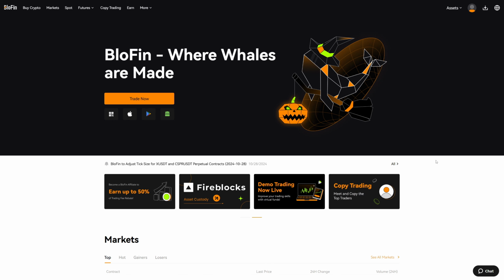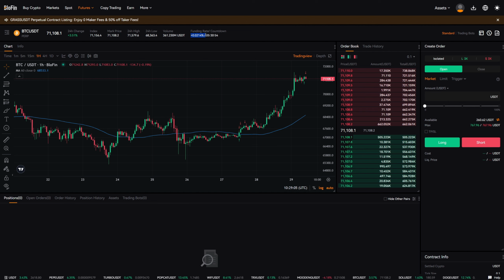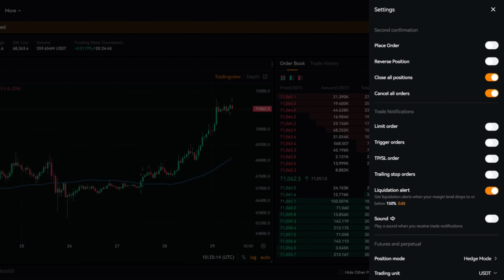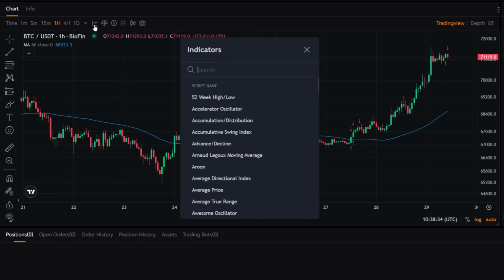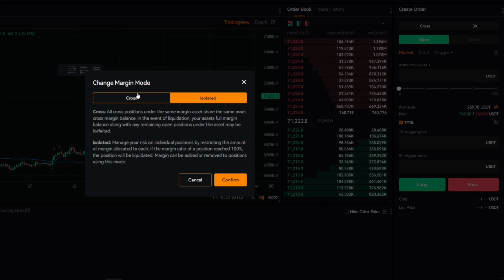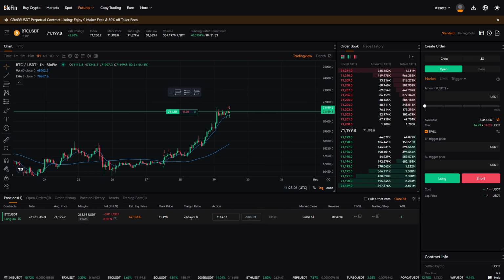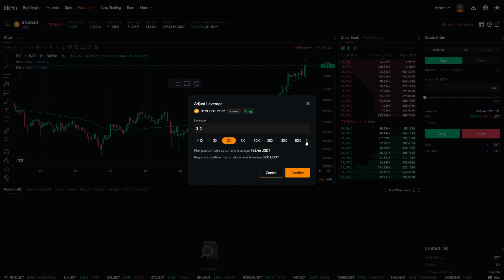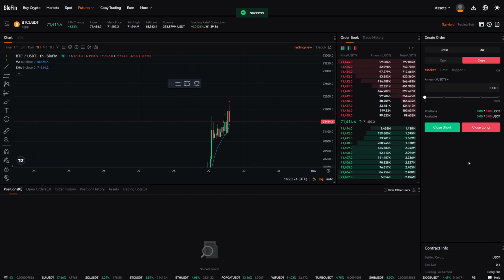BLOFIN FUTURES TRADING - IN-DEPTH BLOFIN LEVERAGE TRADING GUIDE STEP BY STEP (2025)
Sign up on Blofin to claim 10% fee cashback + $10,000 Trading Bonus.

In this in-depth Blofin tutorial, you will learn how you can easily trade crypto futures (such as Bitcoin, Ethereum, Ripple, and many more) on the Blofin crypto exchange.

We will cover fees & costs, settings, hedge vs oneway mode, cross vs isolated margin, leverage, longing & shorting, stop loss settings, and much more.

At the end of this Blofin futures trading tutorial, you will know exactly how to trade like a seasoned trader on Blofin.

Use the timestamps to easily navigate through all relevant topics in the video.

00:00 Create Account & 10% Fee Discount + $5,000 Bonus
00:44 Deposit Cryptocurrencies
01:19 Transfer Funds to Futures Wallet
01:48 Costs: Trading Fees & Funding Fees
04:41 Turn on Dark/Light mode
05:00 Configure Basic Settings
06:20 Turn on Hedge Mode (vs One-way Mode)
07:10 Trading Unit USDT (vs Crypto)
07:54 Change the Crypto to Trade + Add Favorite Watchlist
09:16 Chart Interface
09:48 Change Time Frame
10:06 Add Indicators to Chart
11:44 Order Book + Trade History
12:45 Order Input Field
12:55 Cross vs Isolated Margin Mode
14:14 Change Leverage
14:50 Order Types (Market, Limit, Trigger)
15:28 Take Profit/Stop Loss (TP/SL) Before Opening Trade
15:57 Position Overview Settings
16:40 Open a Trade
18:17 Position Overview Explained
20:49 Add  TP/SL To Existing Trade
21:50 Close Trade
22:45 Sign up on Blofin

=== Related Blofin Tutorials ===

=== End Related Blofin Tutorials ===